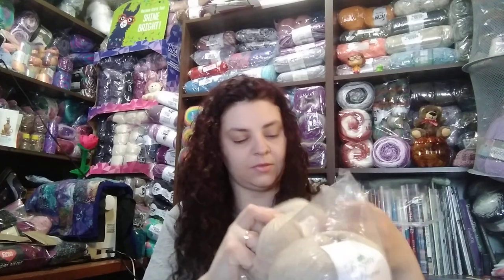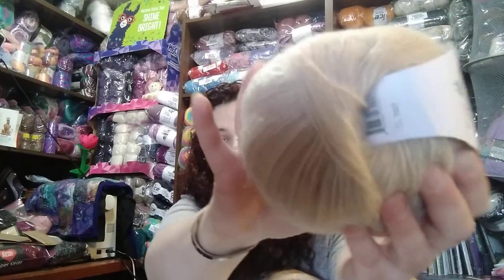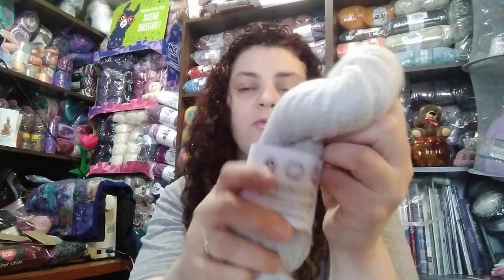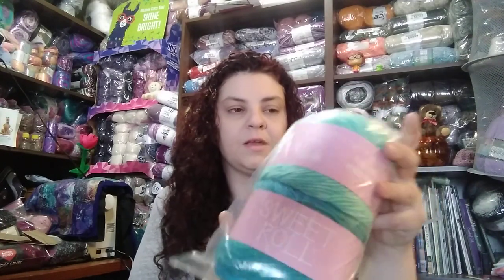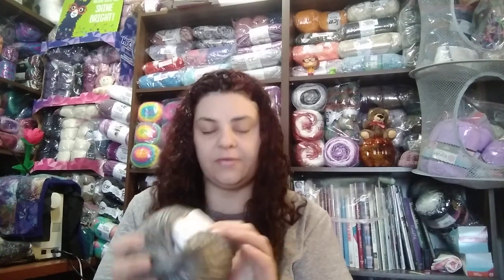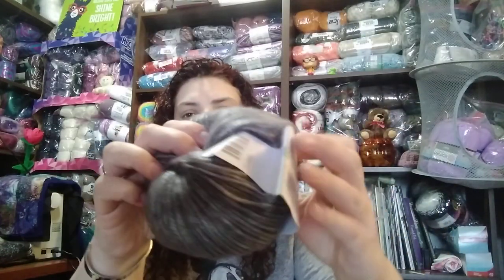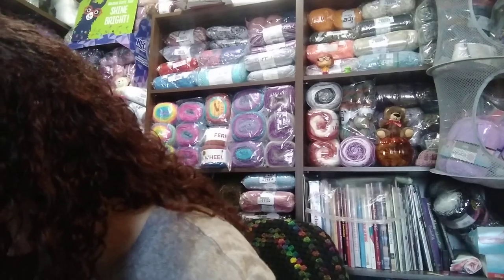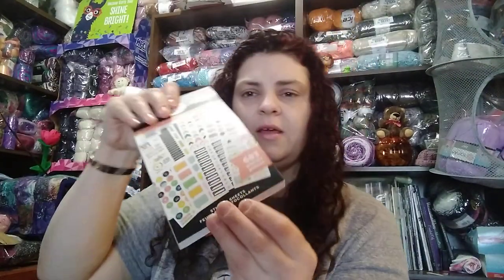Happy mail in quarantine, day 4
Hello, my name is Sara and my furry feline, Raven. Thanx so much for joining me in the love of yarn and crochet! I hope my videos are helpful and if you have any questions, suggestions or just want to send love, please feel free to comment, email, or send mail via P.O. Box. Details listed @ the very bottom & on my community page!

Lionbrand.com/londonkaye

8,000+ free patterns @ LionBrand.com

I received "Bloom Bohemian" colorway!

Rowan spray yarn -
Knitrowan.com

Jojoland Melody yarn -
Jojoland.com

Knitting loom w/ manual crank handle -

Christa's blanket borders for crochet, on YouTube, in the search bar type in, "The secret yarnery blanket borders" and they are all listed for whatever type of stitch you're doing!

Tons of amazing crochet patterns (for a #3 Dk sport yarn) and many of them are free downloads!! Popular online store!!! -

Hug shrug, The Secret Yarnery -